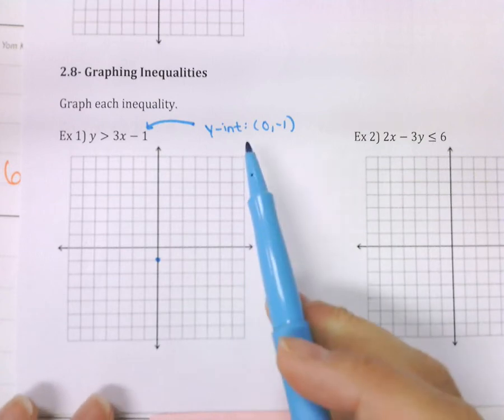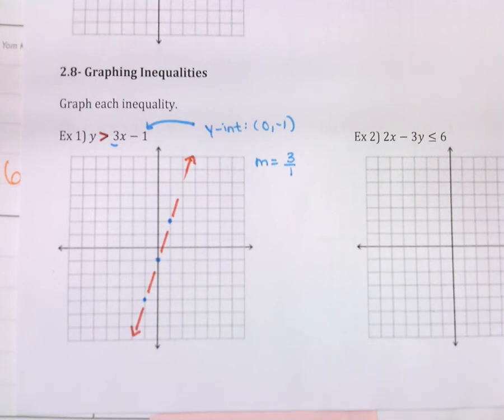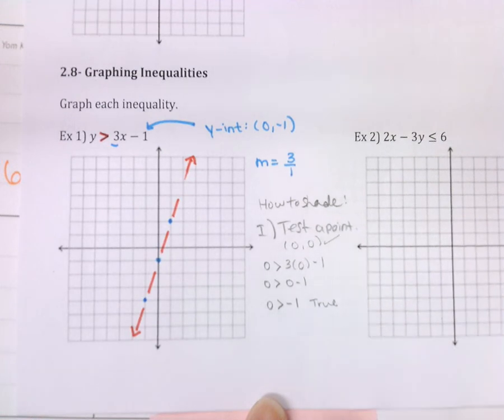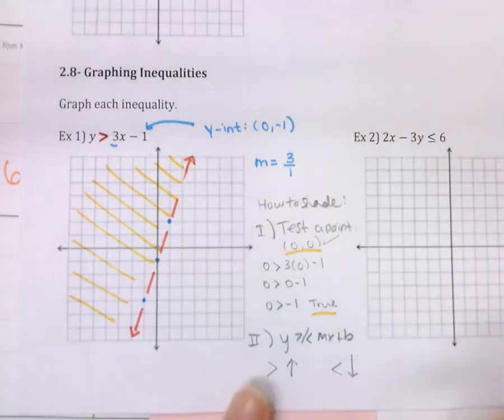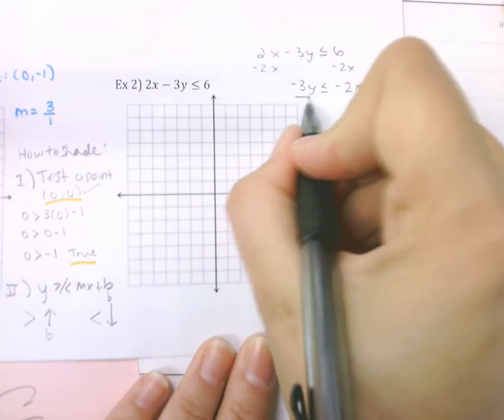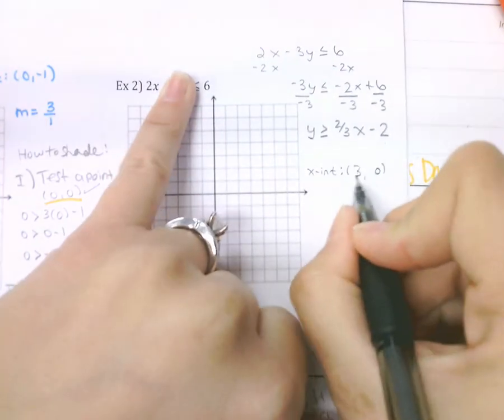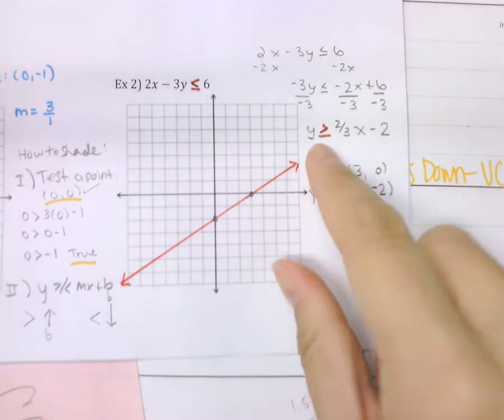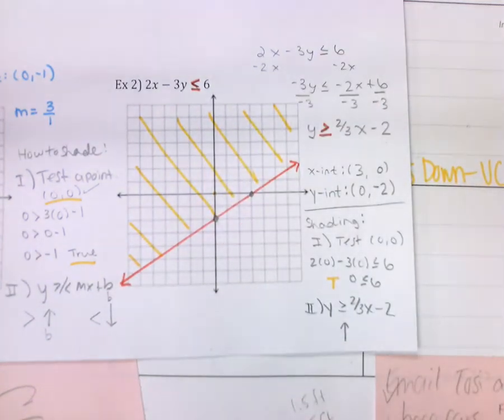2.8- Graphing Inequalities